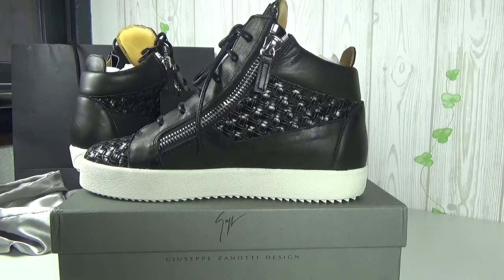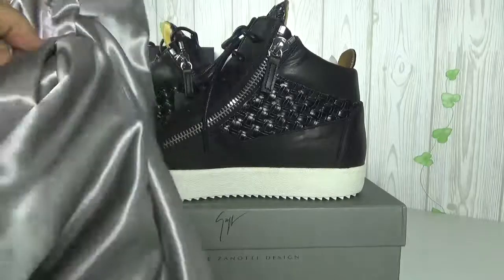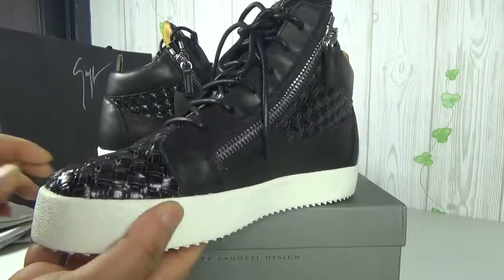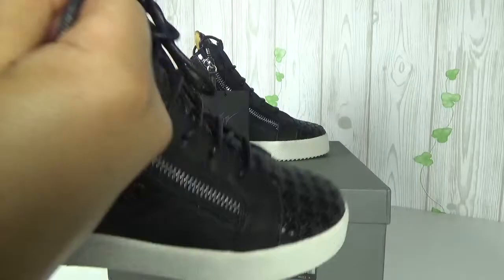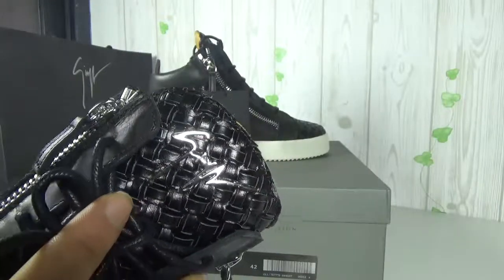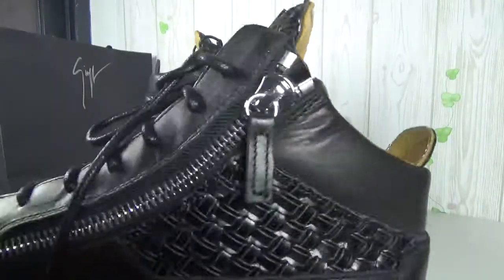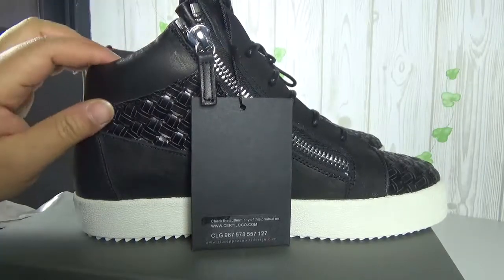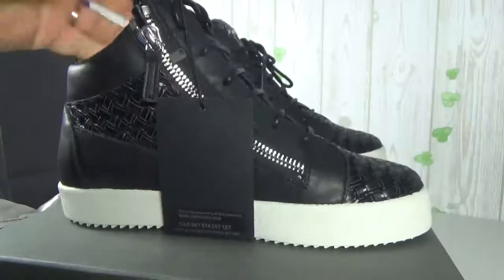Christian Louboutin High Top Spikes Shoes Black Quick Review By Lordkicks_roy